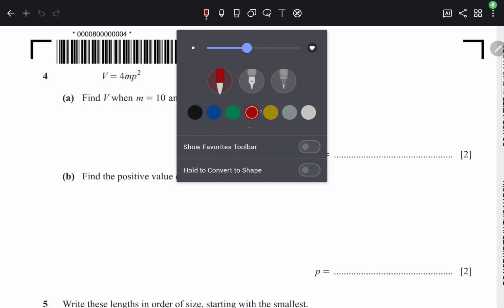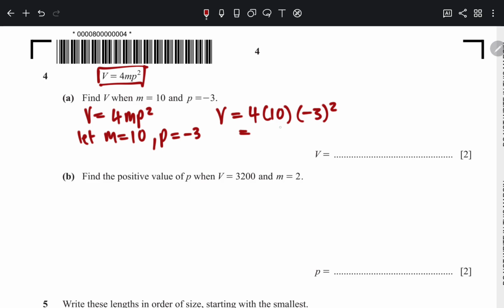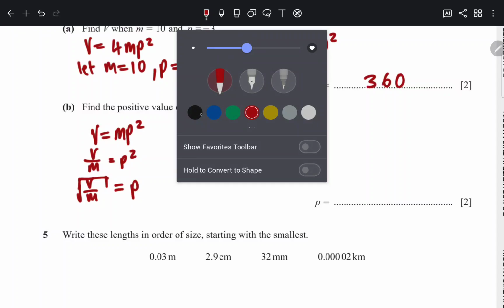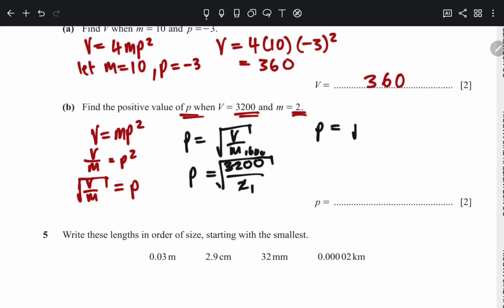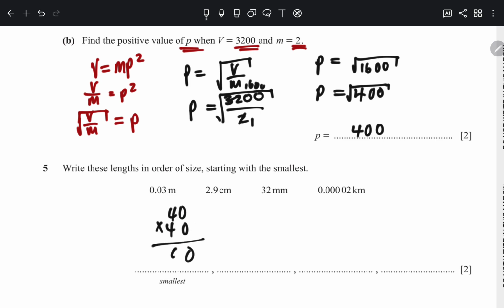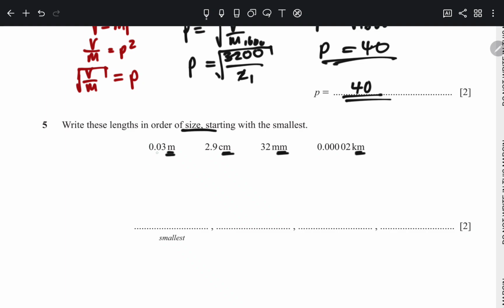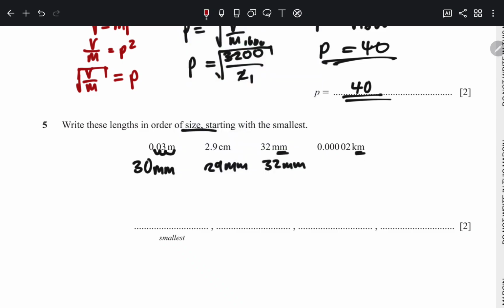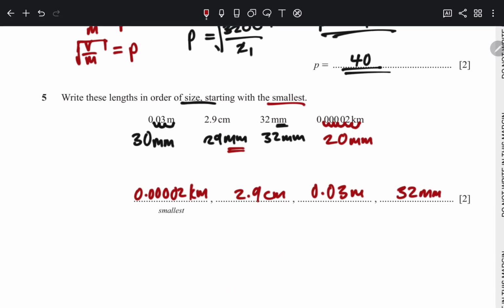Cambridge IGCSE Mathematics Past Papers - February/March 2025 Paper 22 Solved! - Questions 4 & 5